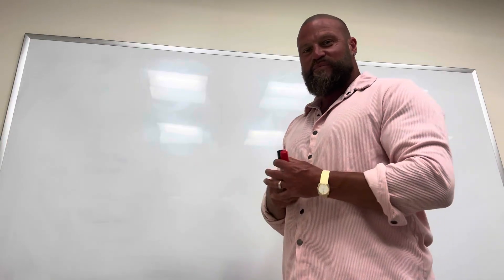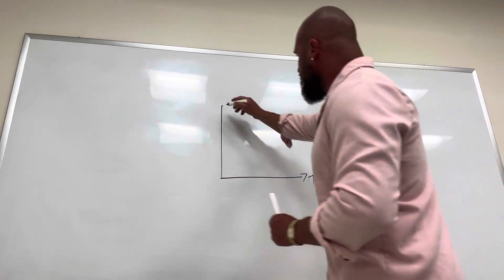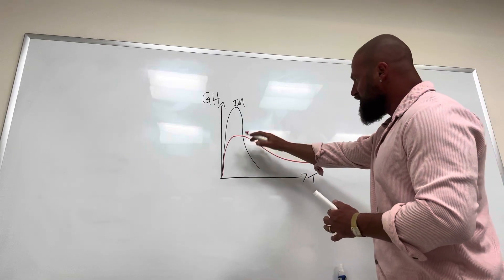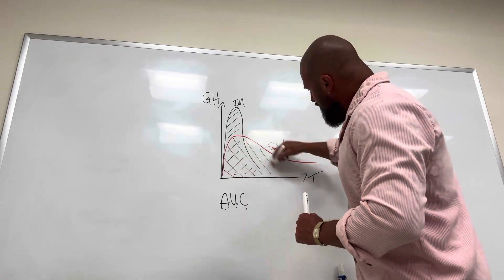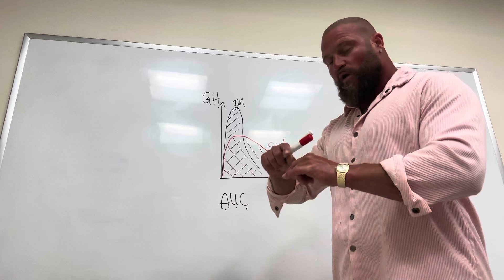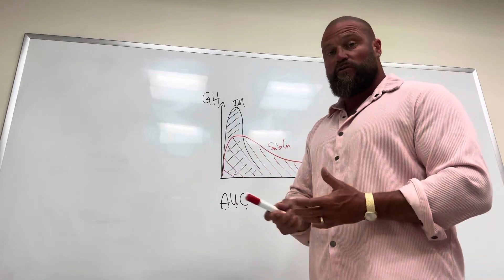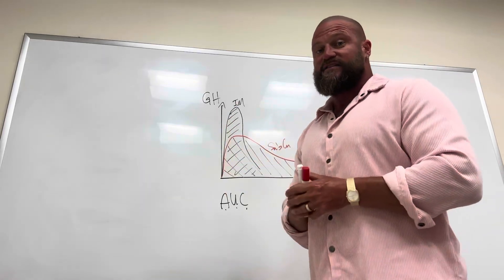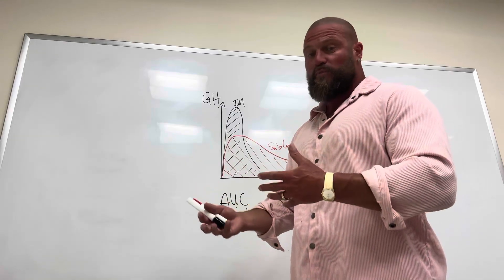Growth hormone, intramuscular vs. subcutaneous injections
Which injection route is more beneficial? Intramuscular vs. subcutaneous injections of GH